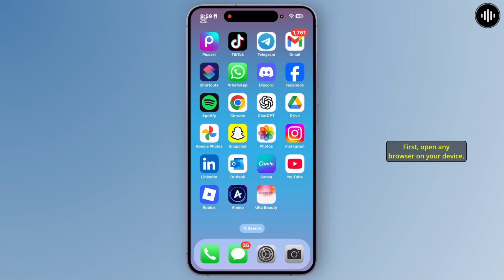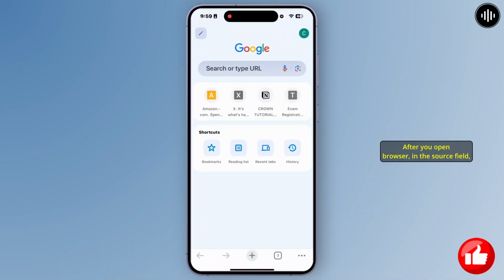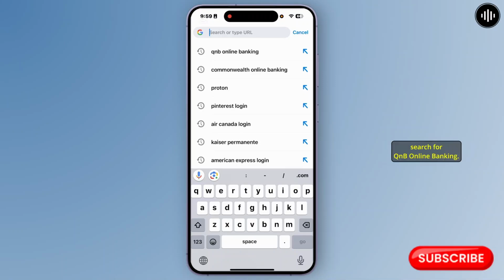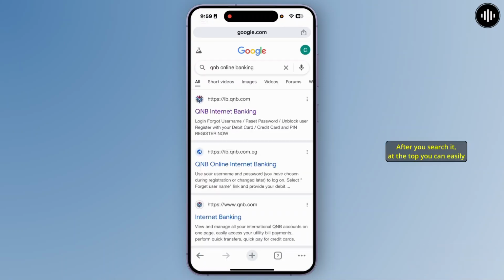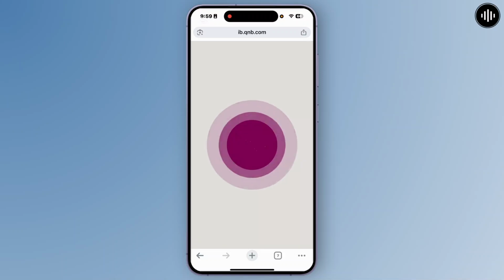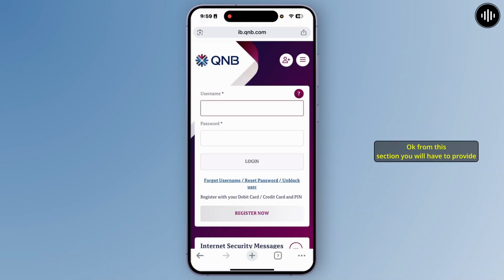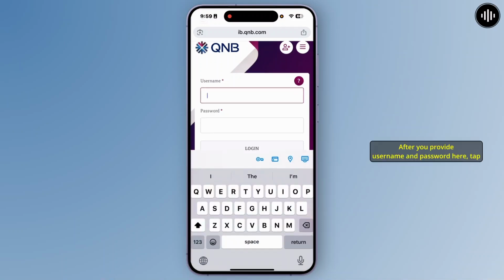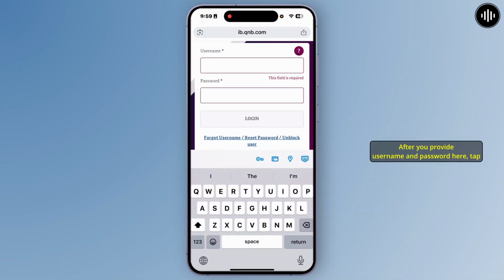How to Login QNB Online Banking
Want to access your QNB account online? This video will guide you through the steps on how to login to QNB online banking quickly and securely. Whether you're asking, "How do I login to QNB online banking?" or need help with the QNB internet banking login process, this tutorial has you covered. Learn how to access your account, manage your finances, and use QNB's online banking features. Watch now to see how you can login to QNB online banking with ease!

Timestamps:
00:00 How to Login QNB Online Banking
00:06 How Do I Access QNB Internet Banking?